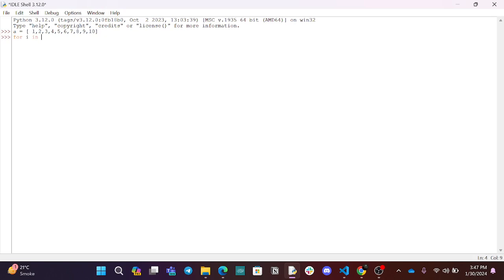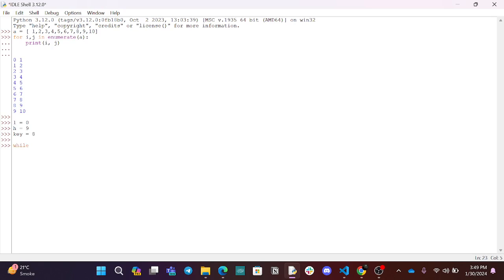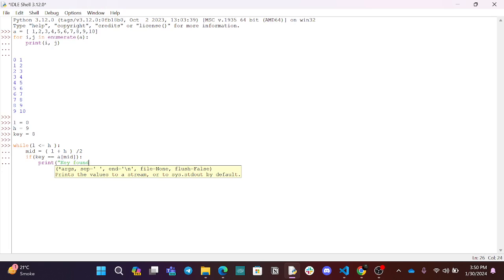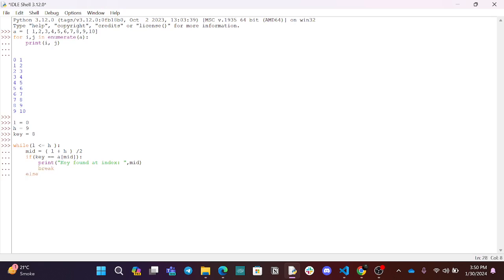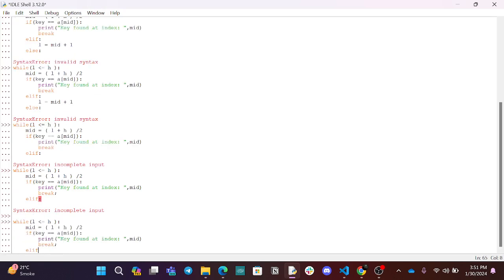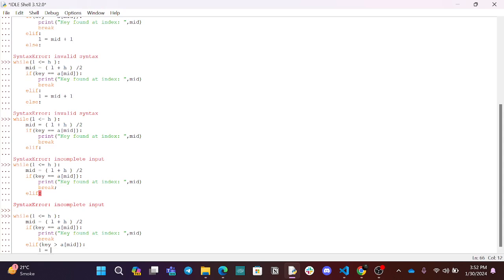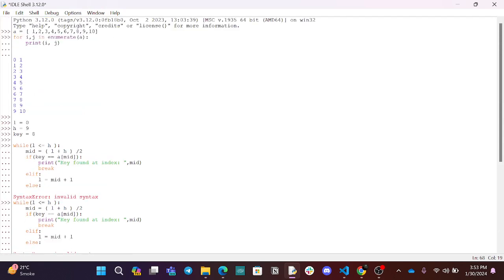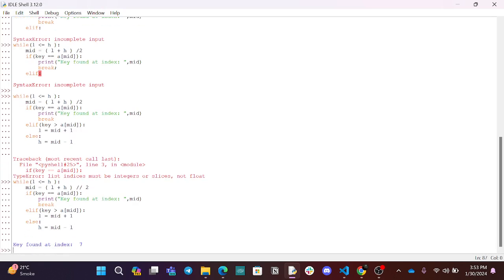Binary Search Algorithm Demonstration in Python | Data Structure & Algorithm